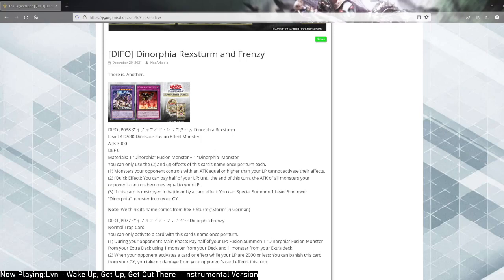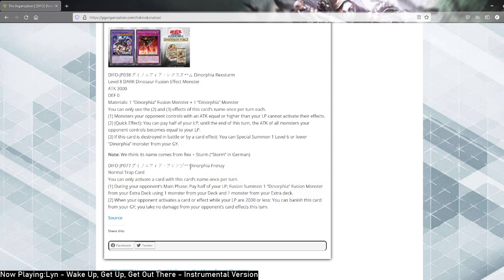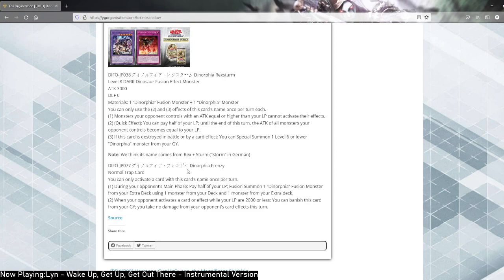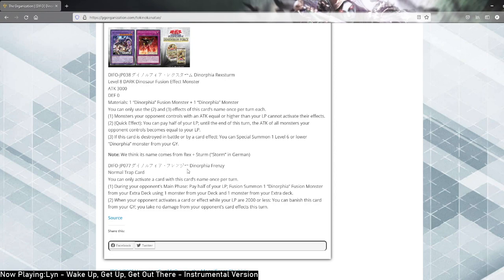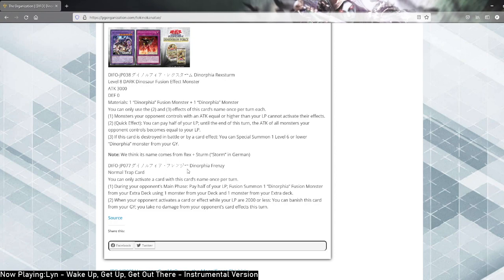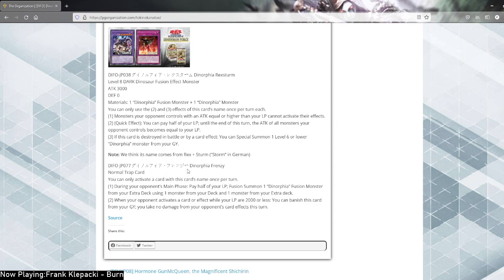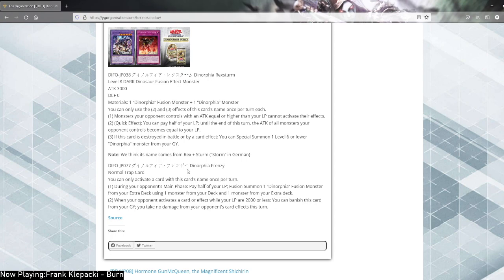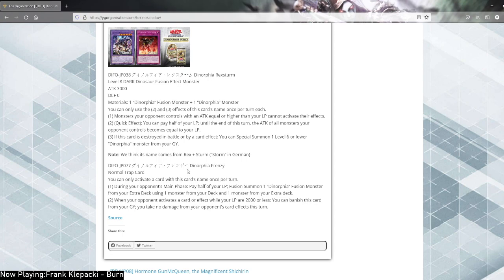Yu-Gi-Oh! Destroy Phoenix Enforcer Replacement? (Kind of) Dinorphia Rexsturm and Frenzy Review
Any animated backgrounds I use are made by AA-VFX Motion Backgrounds, huge shoutouts to them for their awesome work, check out their stuff here: